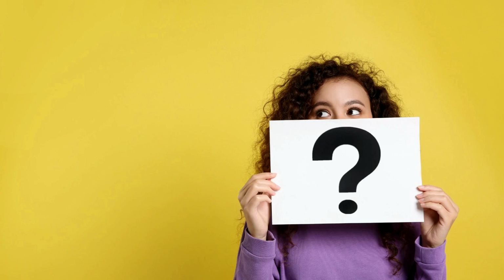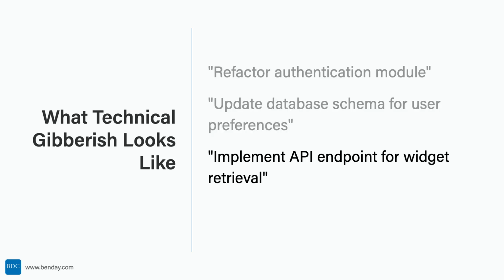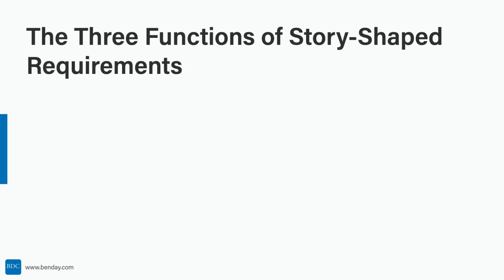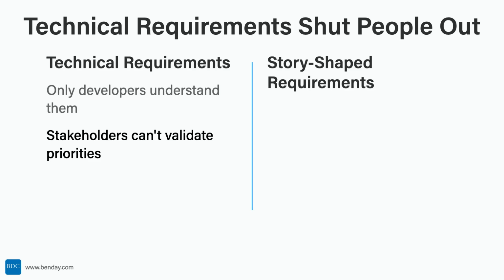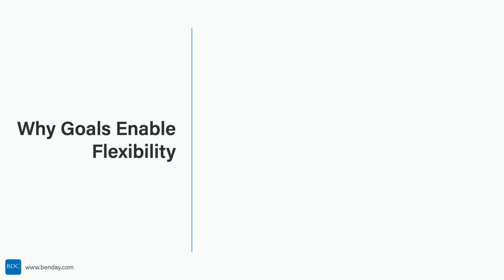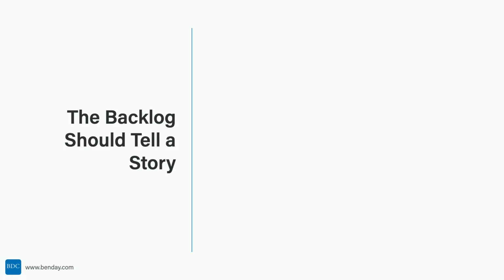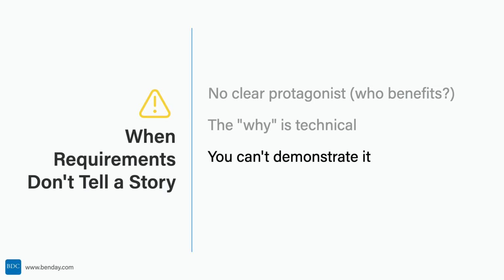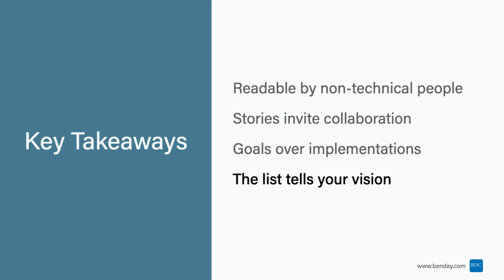Technical Project Management #3: Requirements Should Tell a Story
If your requirements list is full of technical gibberish that only developers understand, you're missing out on the collaboration and trust-building that makes everything else work. This video explains why story-shaped requirements beat technical task lists every time.

• The readability test: can outsiders understand your list?
• What technical gibberish looks like (real examples)
• What story-shaped requirements look like (same work, reframed)
• The three functions: trust-building, validation, flexibility
• Goals vs. implementations: why this distinction matters
• Warning signs that a requirement doesn't tell a story
• The jazz analogy: knowing the tune vs. writing out the solo

**Key insights:**

• Story-shaped requirements invite collaboration; technical requirements shut people out
• Each requirement is like a scene: protagonist, intention, outcome
• Write down the goal, discover the implementation
• If you can't answer "who benefits?" — it's not a story
• Scope creep happens when nobody's sure what "done" looks like
• The goal stays fixed while the implementation can flex

**Previous Video:** Your Requirements List Is a Negotiating Tool
**Next Video:** Technical Gibberish vs. Human-Readable Requirements

What's the worst example of technical gibberish you've seen on a requirements list? Drop it in the comments!

0:00 Requirements Should Tell a Story
0:49 The Readability Test
1:13 What Technical Gibberish Looks Like
2:08 What Stories Look Like
2:56 Why This Matters
3:20 The Three Functions of Story-Shaped Requirements
4:06 Technical Requirements Shut People Out
4:58 Goals vs. Implementations
5:26 Why Goals Enable Flexibility
6:08 The Music Analogy
6:41 The Backlog Should Tell a Story
7:18 When Requirements Don't Tell a Story
8:07 Try This Exercise
8:45 Key Takeaways